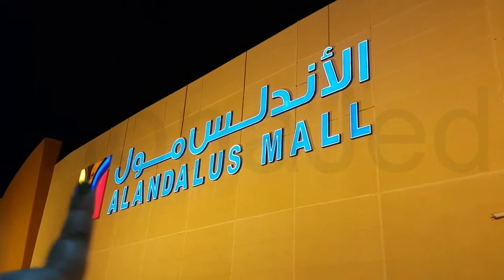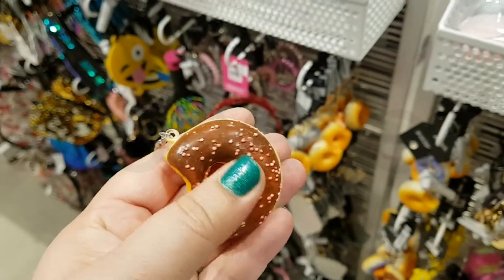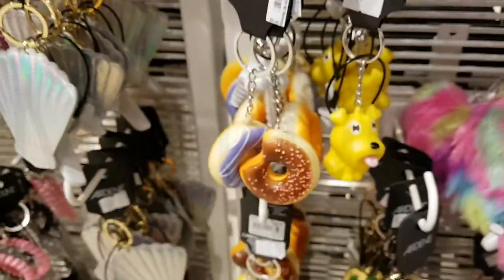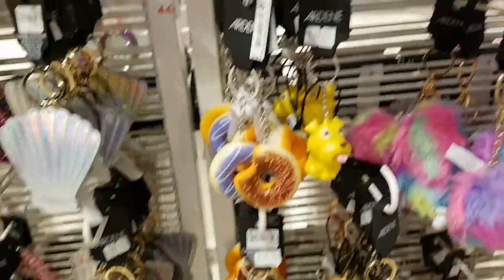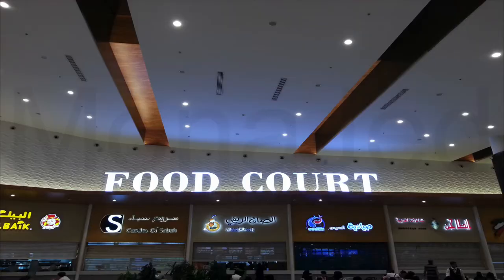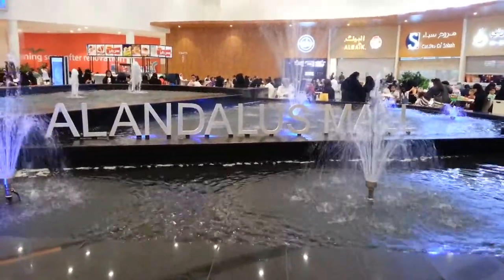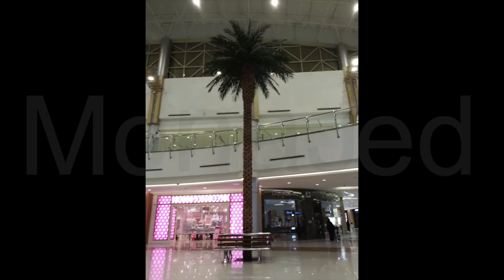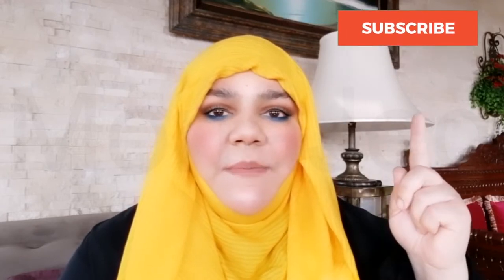Ardene Store Squishy Keychains in Al Andalus Mall الأندلس مول Jeddah!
Keychain with heart-shaped donut squeeze. Metal keyring and chain.
Poop squeeze keychain
Key chain with ice cream
keychain with unicorn